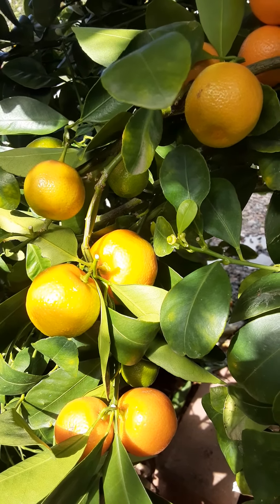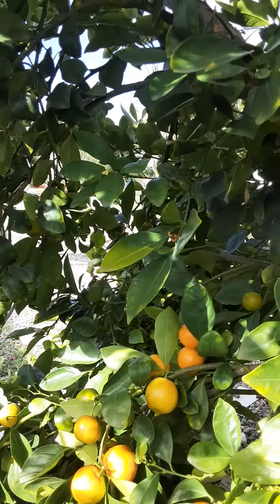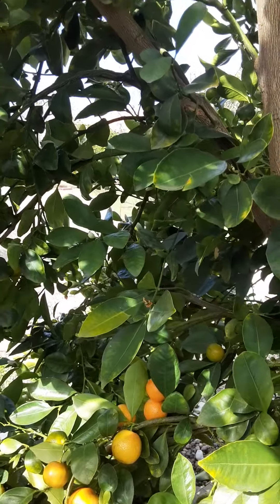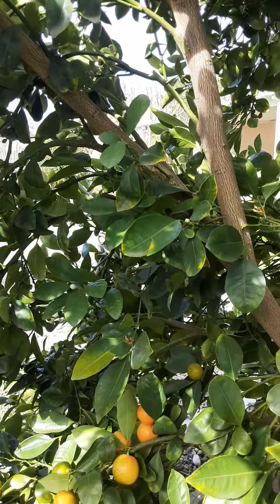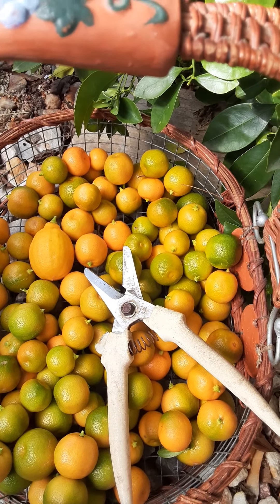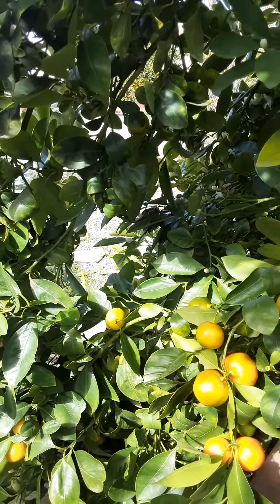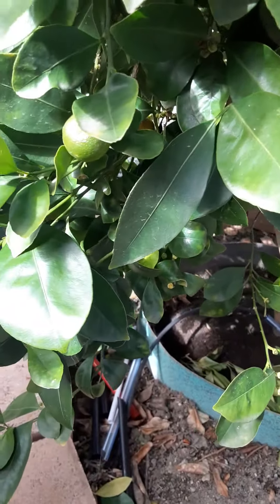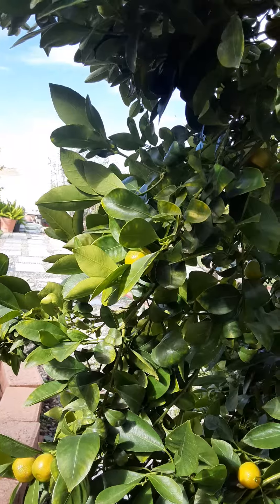CALAMANSÎ CALAMONDING CHINESE LIME HARVESTING PICKING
Picking calamansî or calamonding its smaller than Tangerine or Lime
Planted one tree here in our backyard. We harvest for sometimes per request. It's a citrus that's kinda sour in taste. Best to sprinkle on your favorite noodles or phó or any other dish like